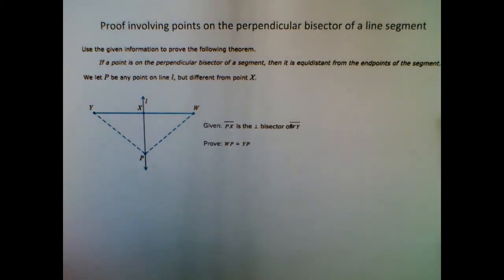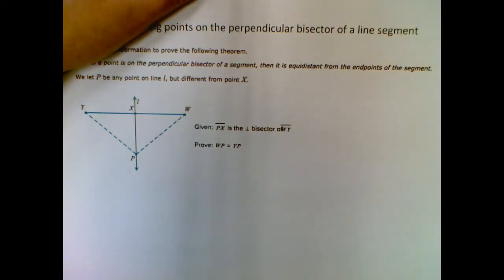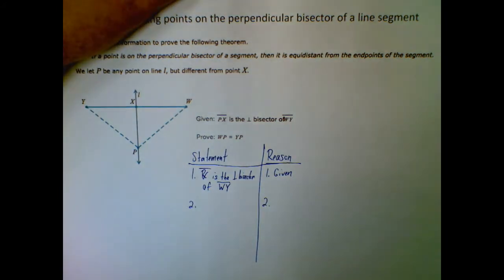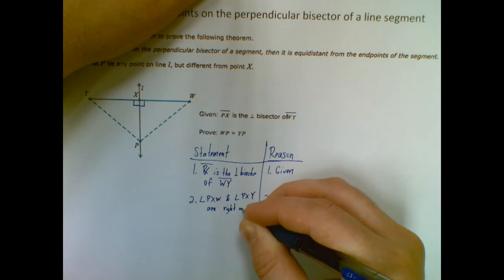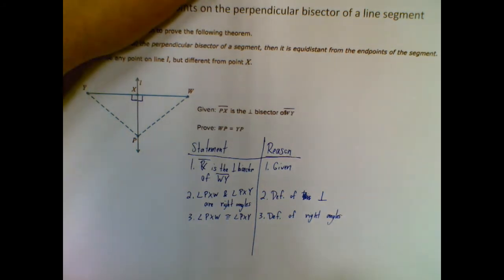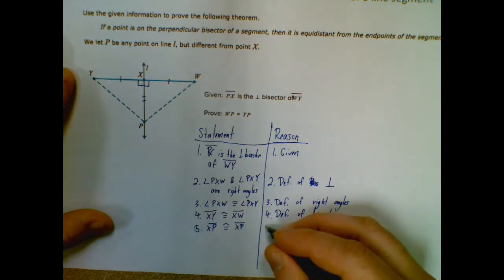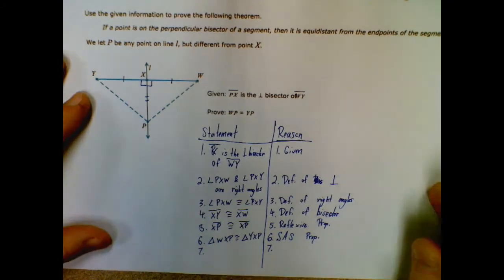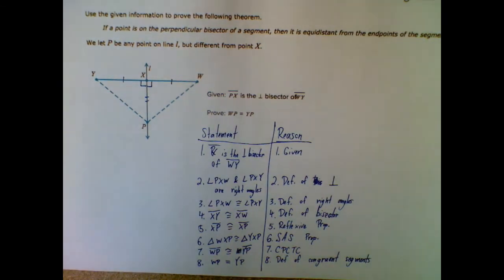Geometry - Proof involving points on the perpendicular bisector of a line segment